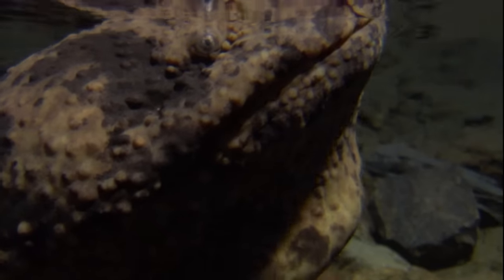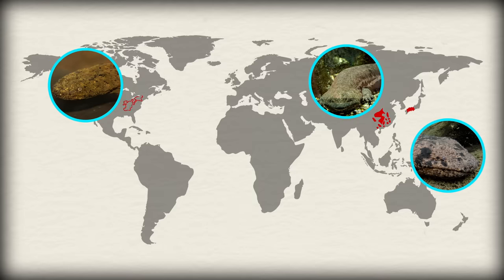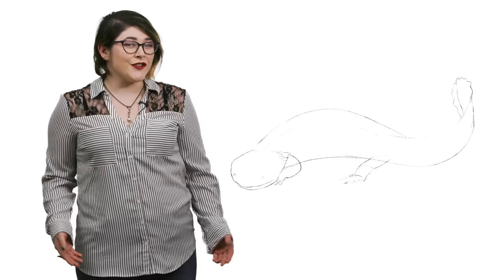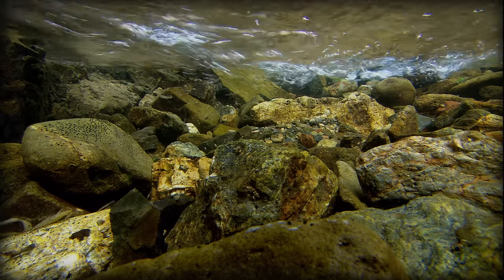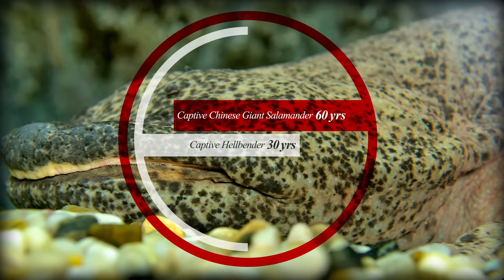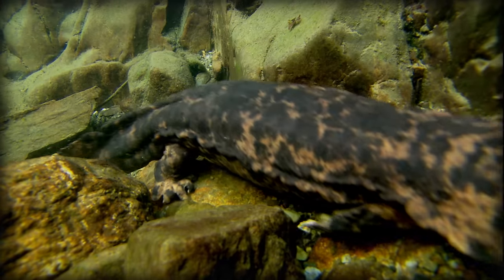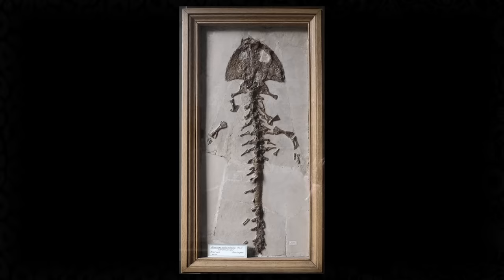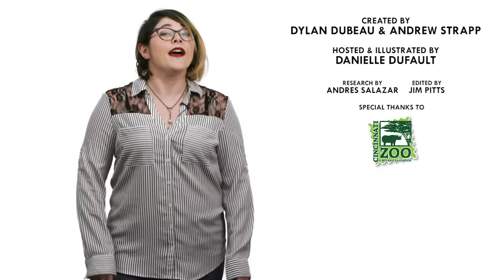Giant Salamanders: The River Dragon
The Giant Salamander may look like a mythical river monster, but they're more bark than bite.